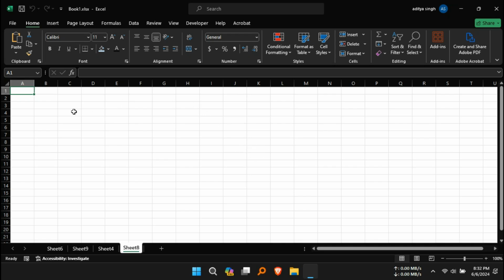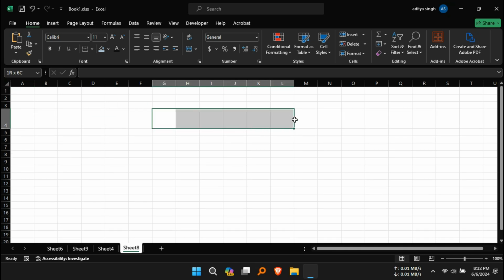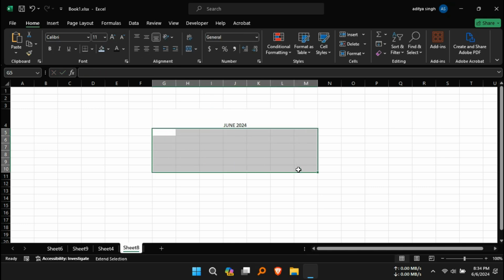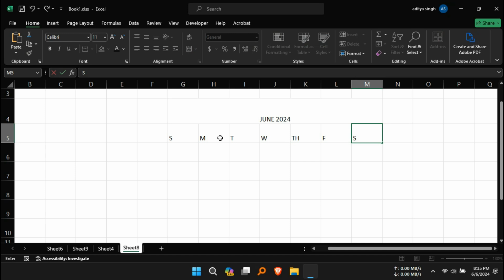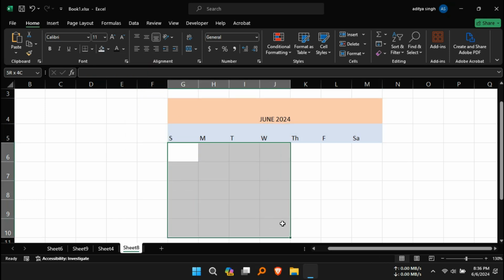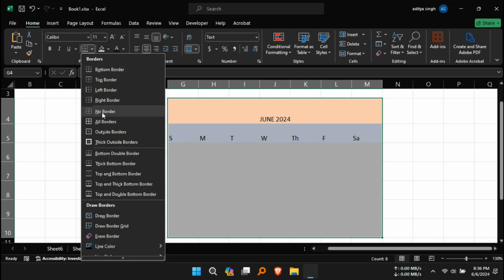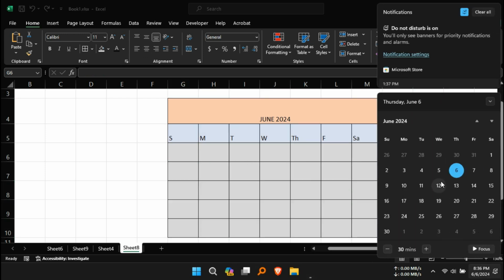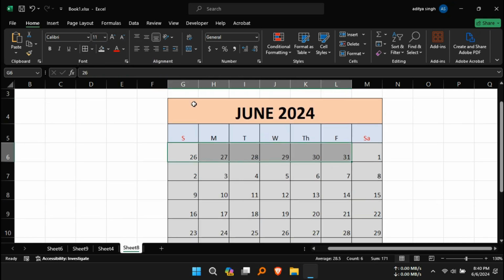How To Create A Calendar In Excel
Learn how to create a calendar in Excel with this easy tutorial. From setting up the layout to adding events, we've got you covered! Perfect for beginners.